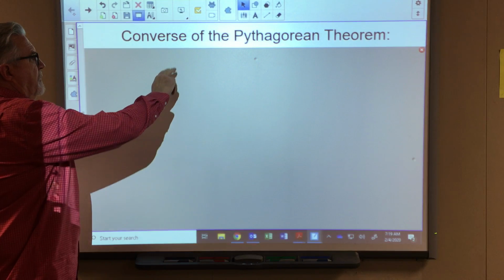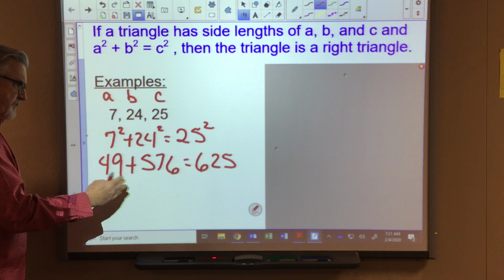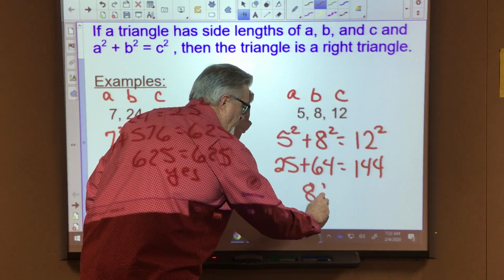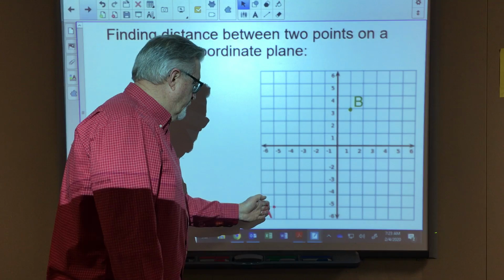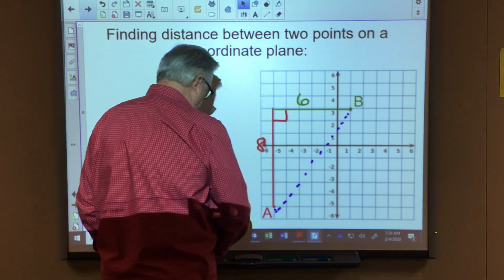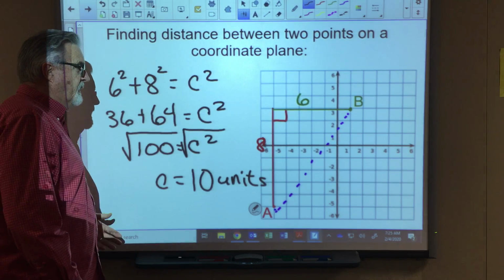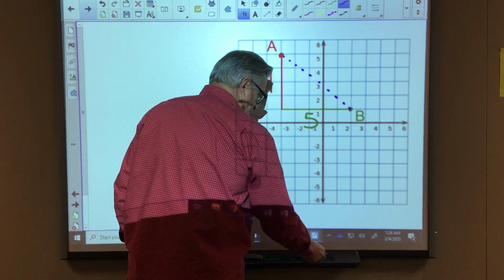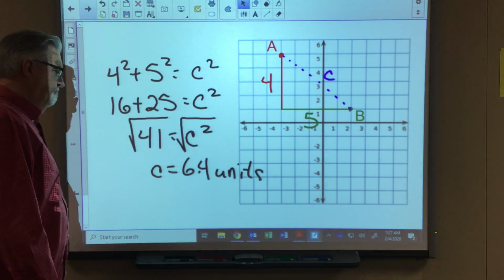Converse of Pythagorean Theorem and Distance